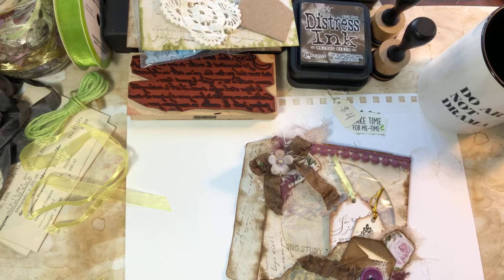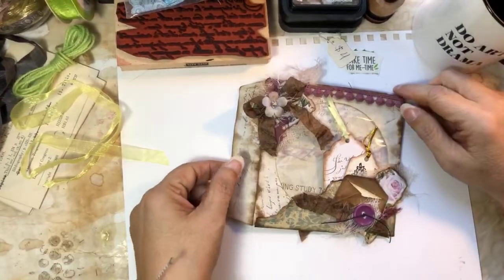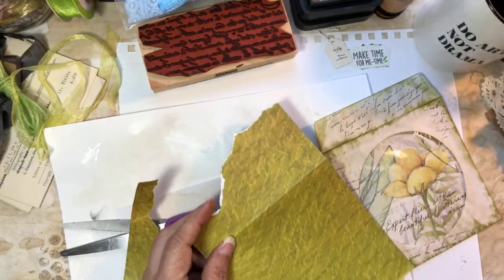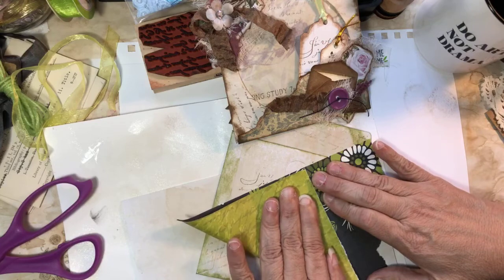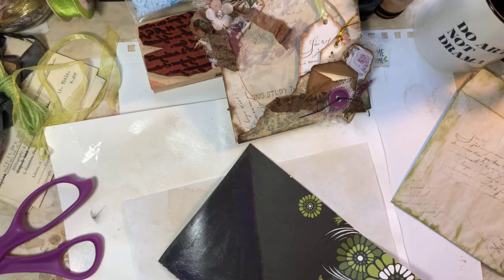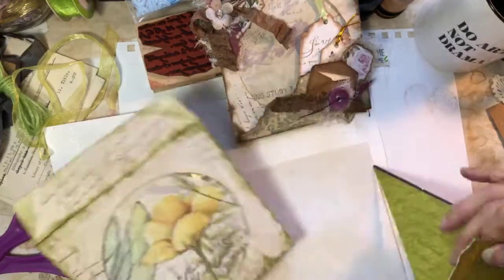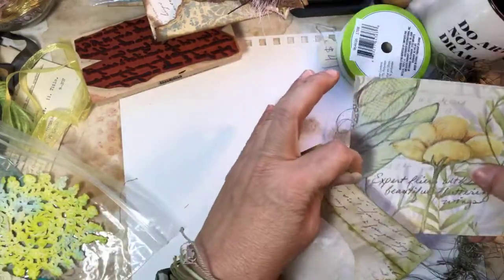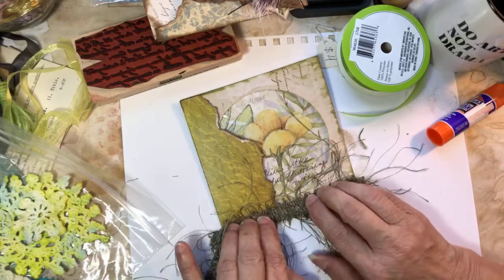Making altered CD covers for a group swap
💿 A craft with me episode altering a CD sleeve